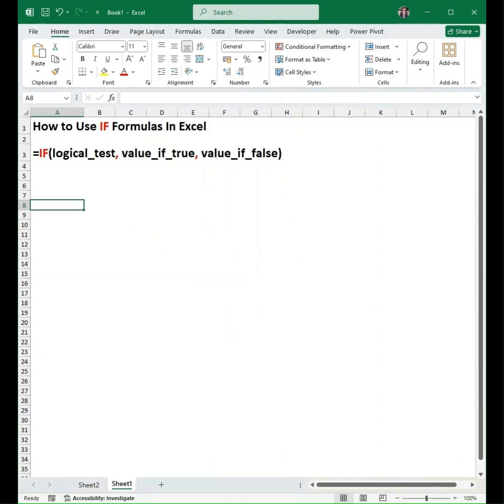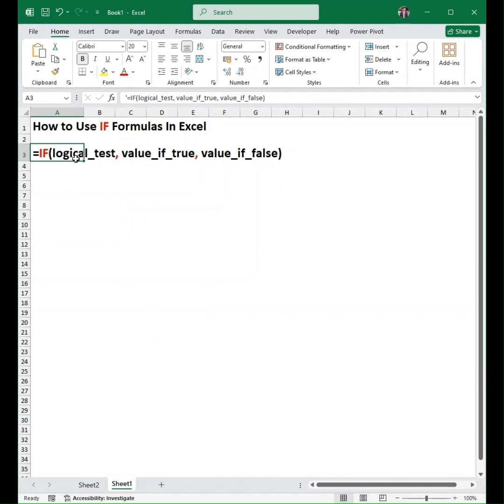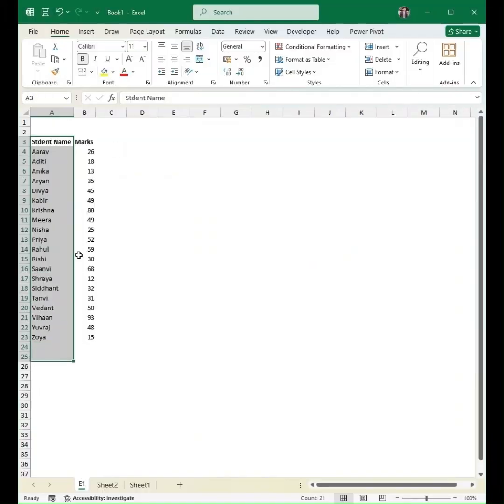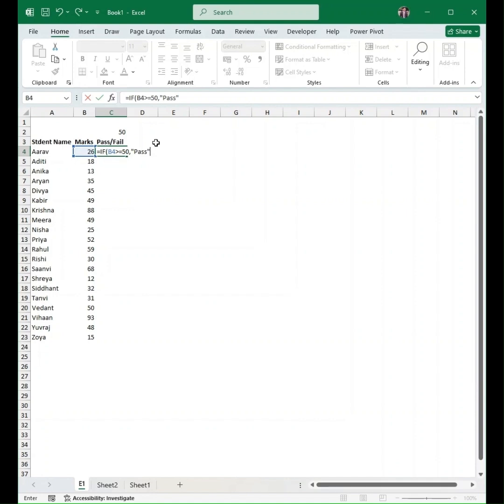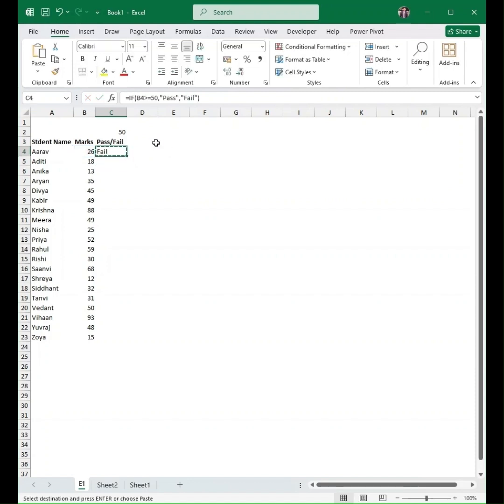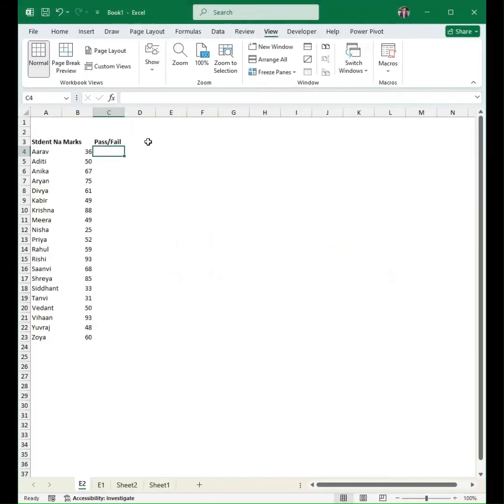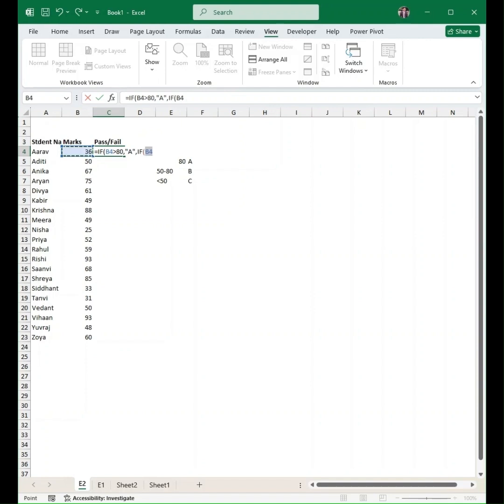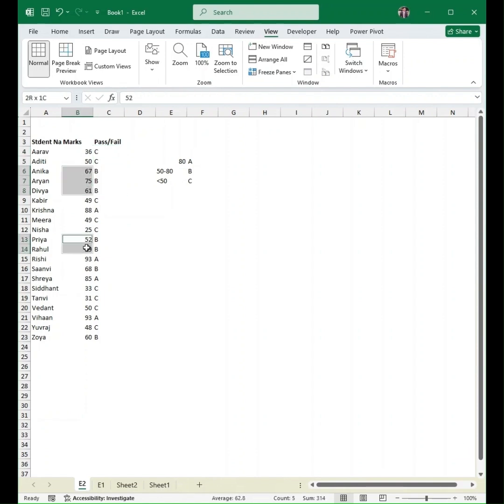How to use IF Formula | Master Excel IF Formula: Step-by-Step Tutorial with Examples | Office Boost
Welcome to Office Boost! In this video, we dive deep into Excel's powerful IF formula. Learn how to use the IF function for simple and complex decision-making tasks with step-by-step examples. Whether you're a beginner or advanced user, this tutorial will help you easily automate decisions in Excel.

📌 What You’ll Learn:

What is the IF function in Excel?
Simple IF formula for comparing values.
Nested IF formulas for multiple conditions.